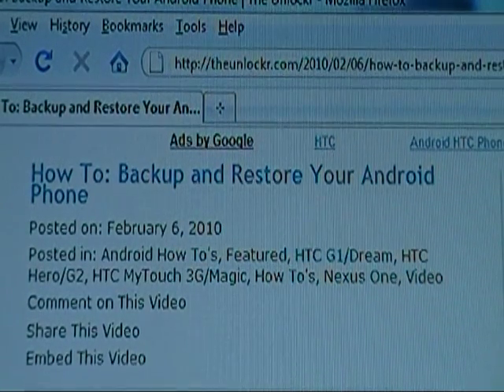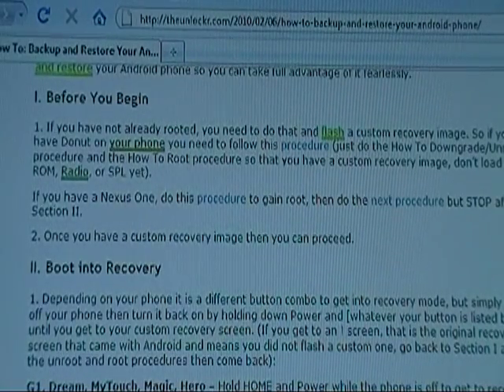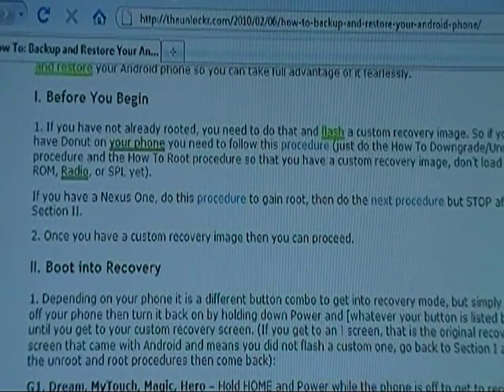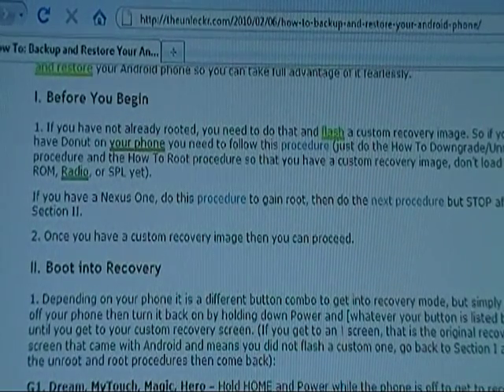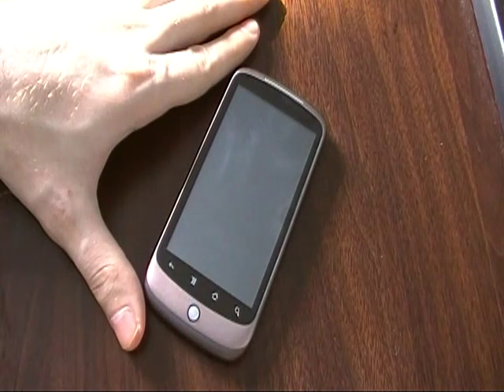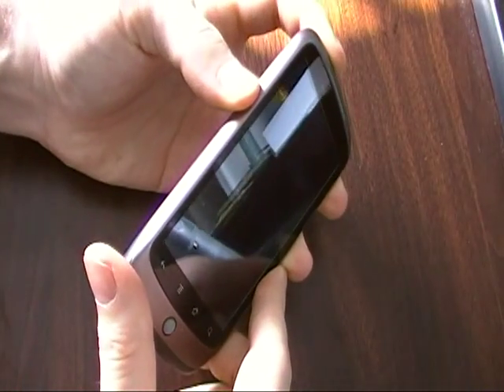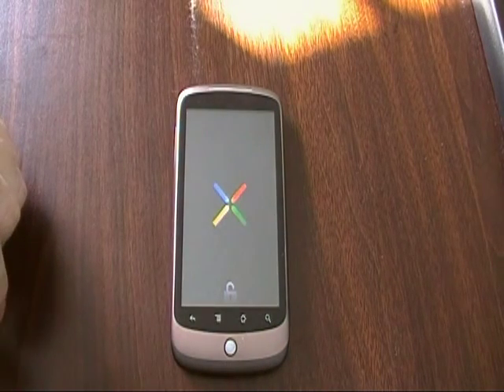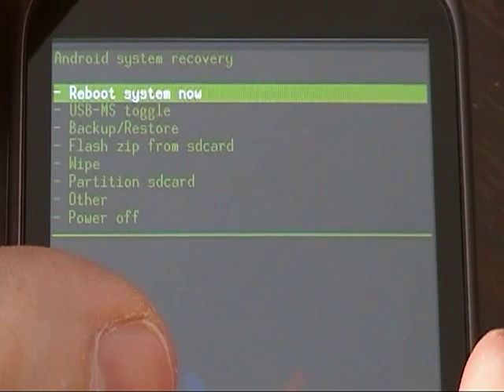How To - Backup an Android Phone